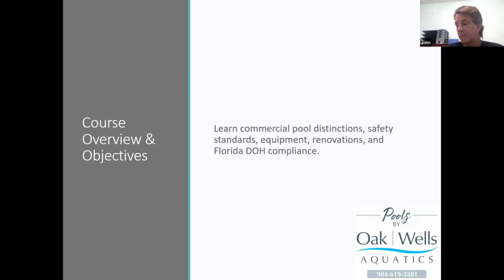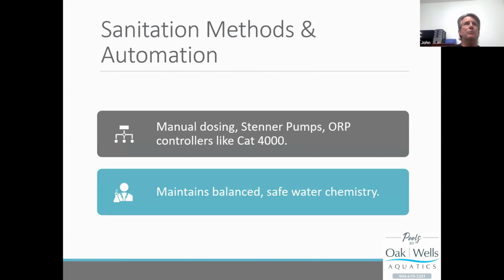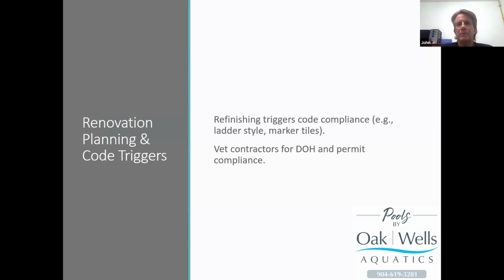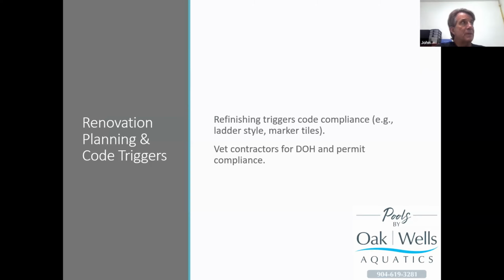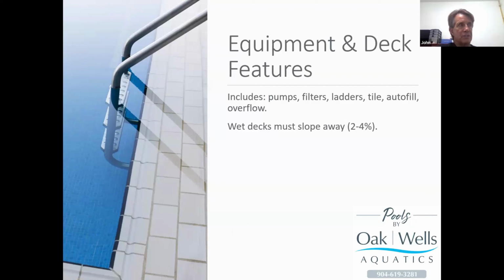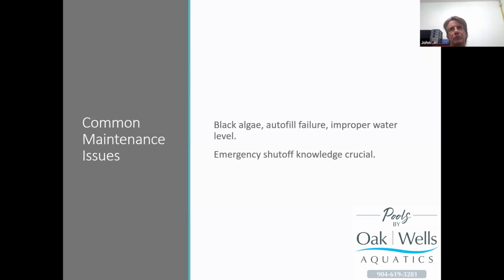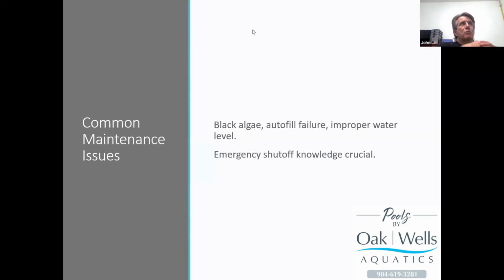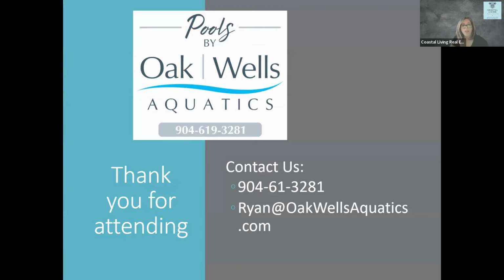HOA/COA Swimming Pool Management presented by Oak Wells Aquatics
Hear from co-founder, John Oakes, as he goes over the basics of HOA/COA Swimming Pool Management.

This course is designed for Community Association Managers (CAMs) and HOA/COA Board Members in the state of Florida.

CAMs receive 1 OPP if they took the class.

PVD1308 | Course #9633540 | License